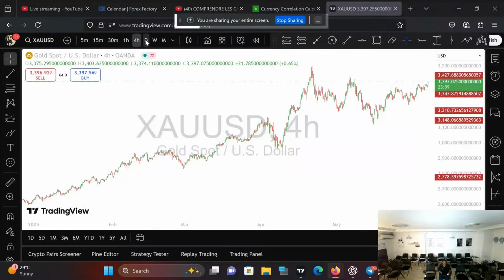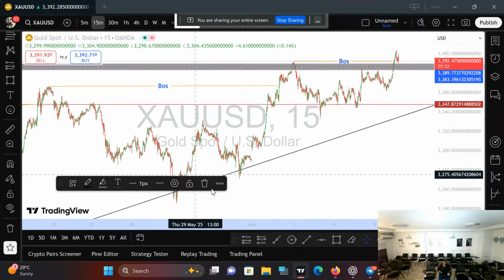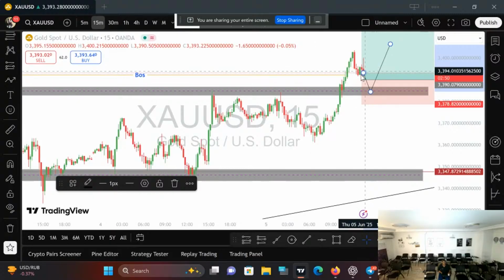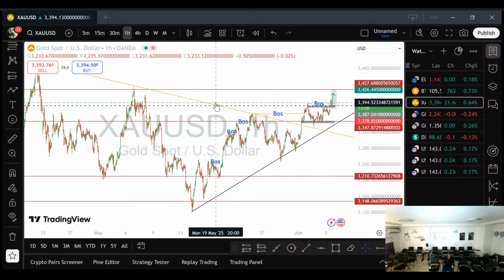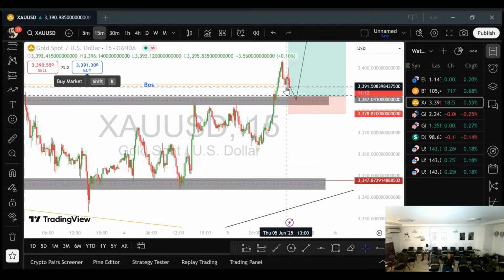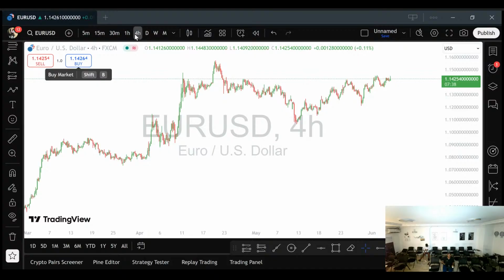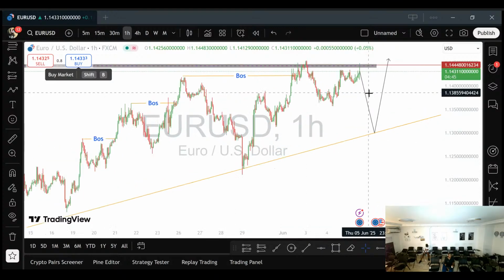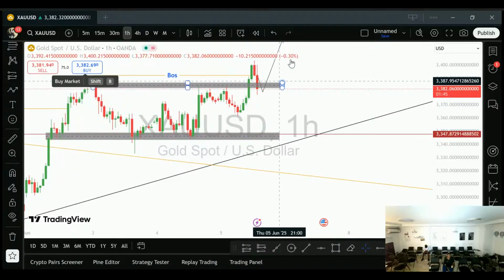LIVE Forex Breakdown with Raissa | XAUUSD & EURUSD Analysis – June 5 | FN FOREX ACADEMY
Join Raissa this June 5th for a powerful live chart breakdown on two major pairs: Gold (XAUUSD) and EURUSD! 📉📈

What to Expect:
✨ Clean top-down technical analysis
✨ Real-time market structure and price action
✨ Key entry/exit zones
✨ High-probability trade setups
✨ Q&A and community engagement

Perfect for both beginners and experienced traders looking to sharpen their skills.